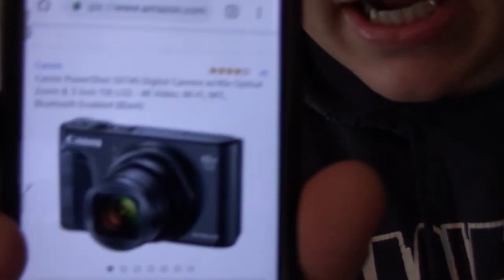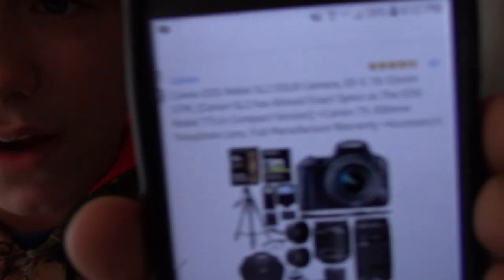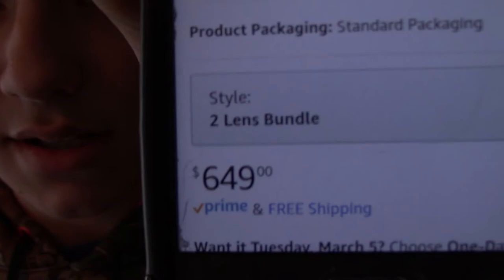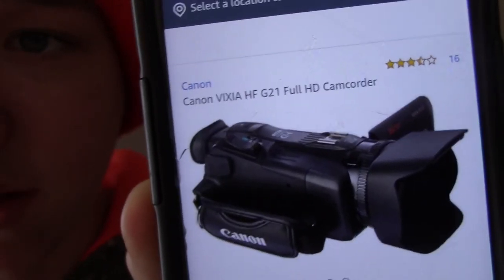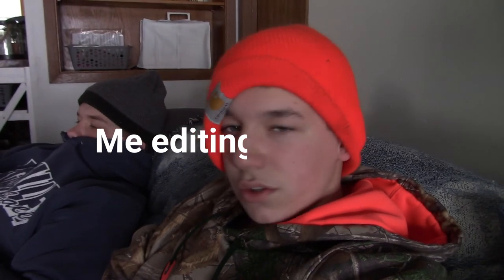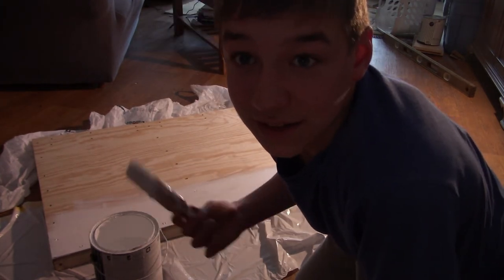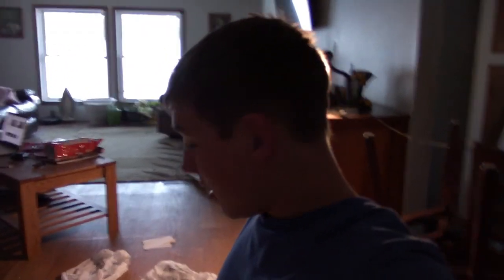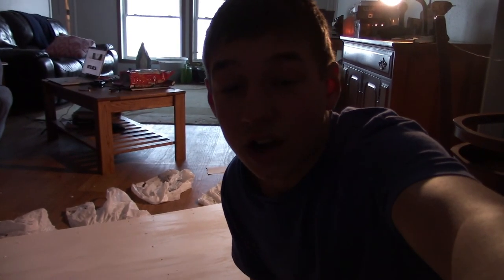Talking about cameras/Painting!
Go check out my cousin's and brothers' Youtube, Instagram, and Twitter.